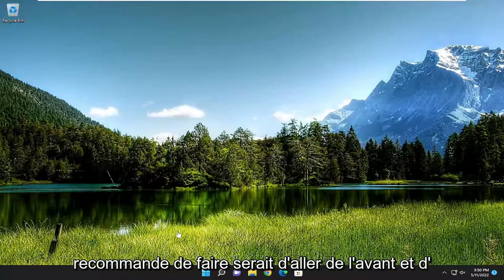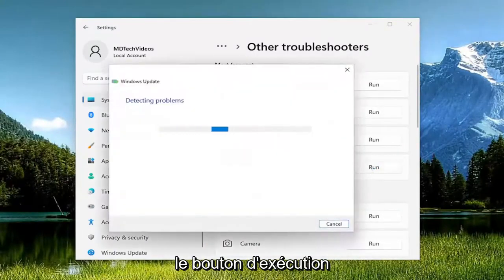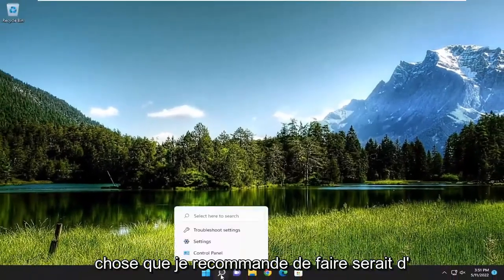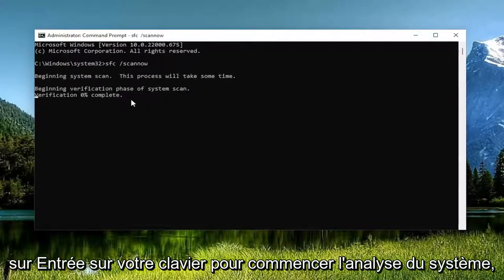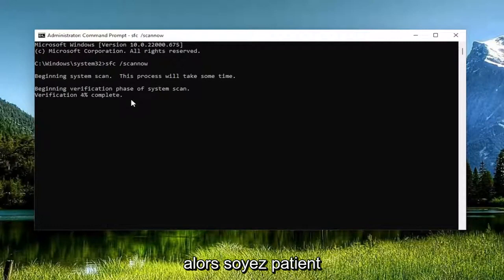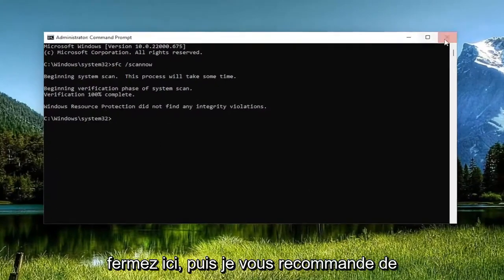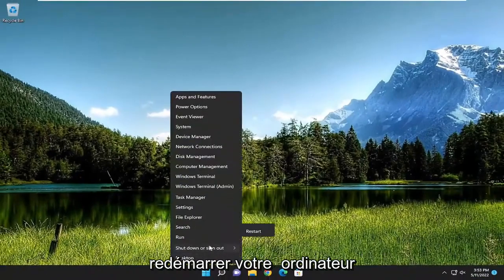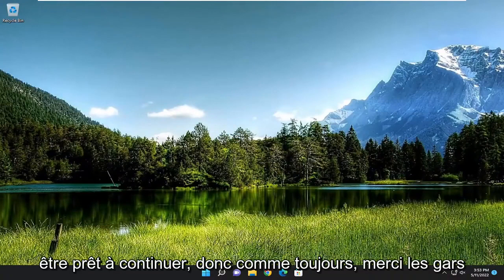Comment corriger le problème du Programme d’installation de Mise à jour Windows en mode autonome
Le programme d'installation autonome de Windows Update est bloqué lors de la recherche de mises à jour sur cet ordinateur [Tutoriel]

Avant de commencer le dépannage, il est important de confirmer que le programme d'installation autonome de Windows Update est réellement bloqué.

Problèmes abordés dans ce tutoriel :
programme d'installation autonome de mise à jour Windows bloqué
programme d'installation autonome de mise à jour de Windows bloqué lors de la copie de packages
Le programme d'installation autonome de Windows Update est bloqué lors de la préparation de l'installation
programme d'installation autonome de mise à jour Windows bloqué lors de la recherche de mises à jour
programme d'installation autonome de mise à jour de Windows bloqué lors de l'installation
Windows Update programme d'installation autonome serveur bloqué 2019
programme d'installation autonome de mise à jour de Windows serveur bloqué 2021
programme d'installation autonome de mise à jour de Windows 10 bloqué
un programme d'installation autonome de mise à jour Windows bloqué lors de l'installation
un programme d'installation autonome de mise à jour Windows bloqué en préparation
programme d'installation autonome de mise à jour Windows bloqué avant l'installation
Le programme d'installation autonome de Windows Update est bloqué avant l'installation des mises à jour